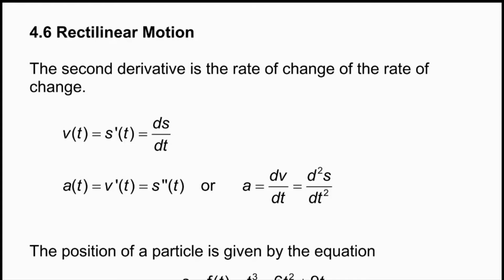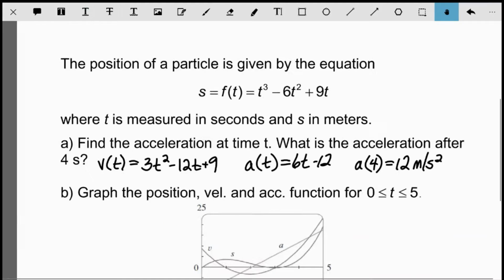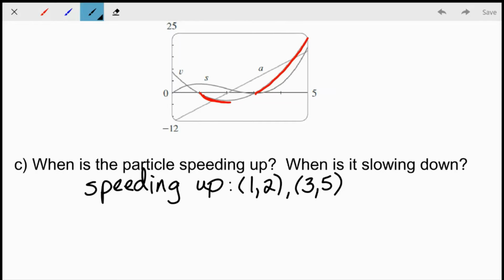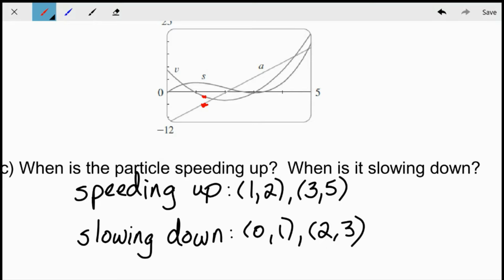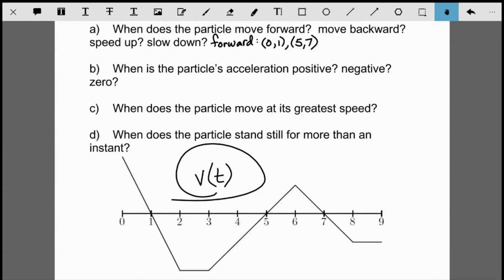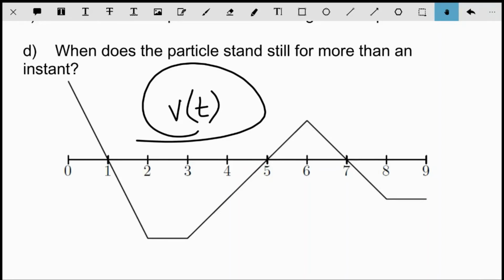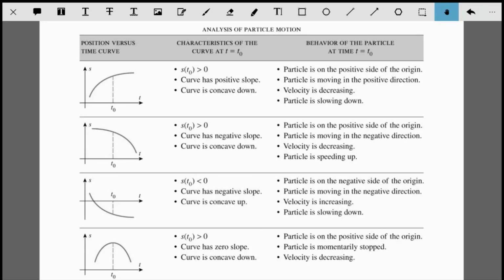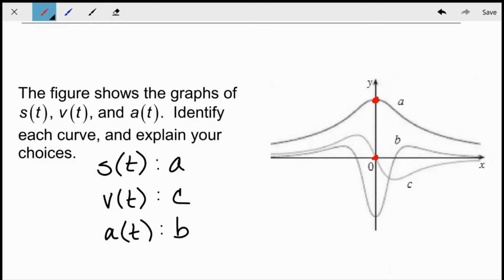BC - 4.6 Rectilinear Motion - Westwood High School